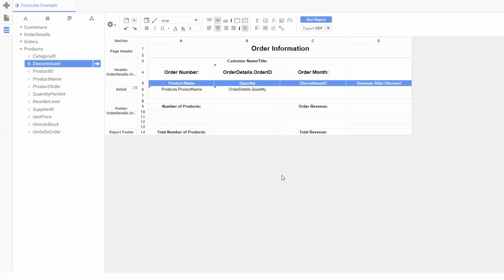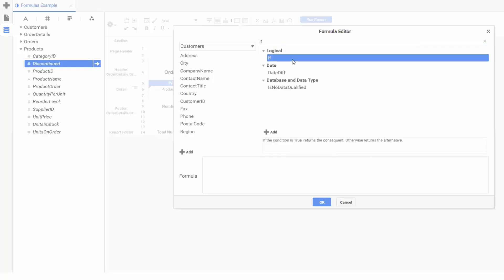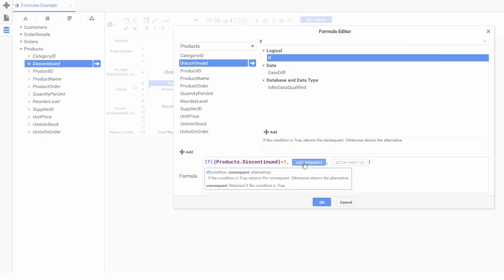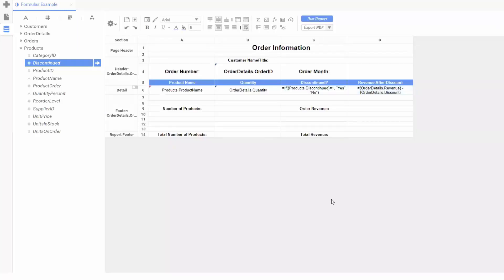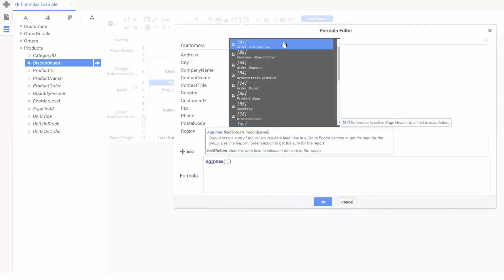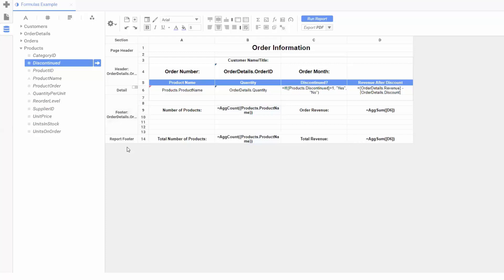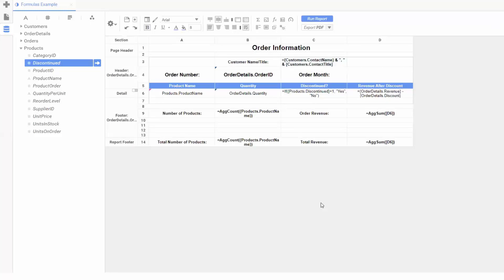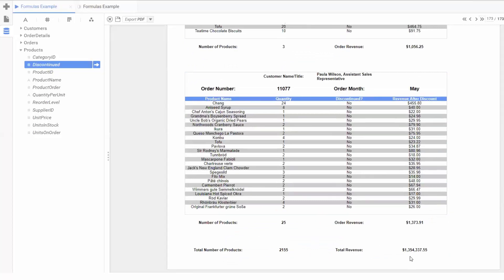Basic Training - Formulas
Formulas allow us to use input values and generate output that may not be available directly in the data. In this video, we'll walk through the creation of formulas in the advanced report designer.

If you'd like to recreate this video in your environment to train your users, we've included a link to our script here: